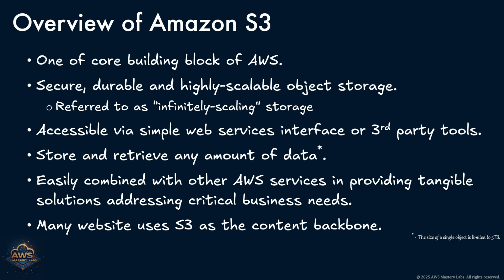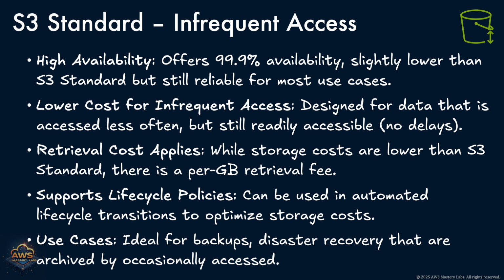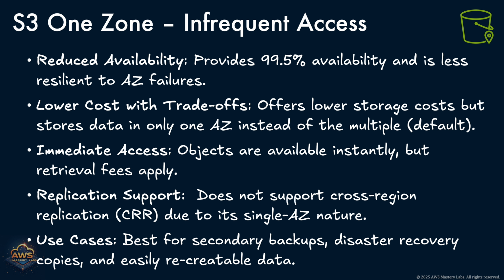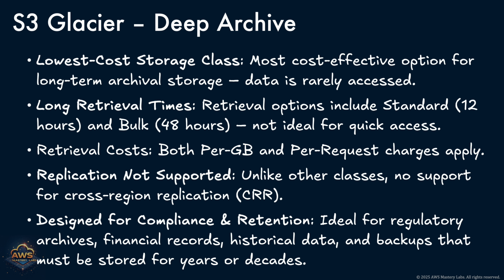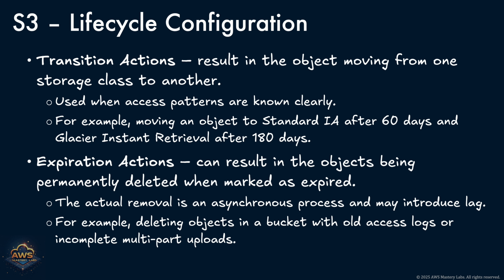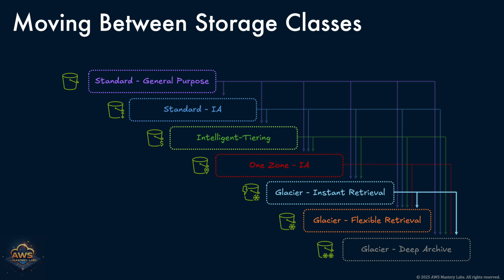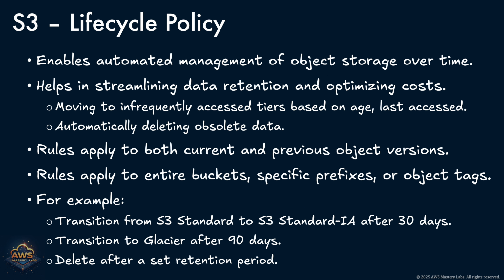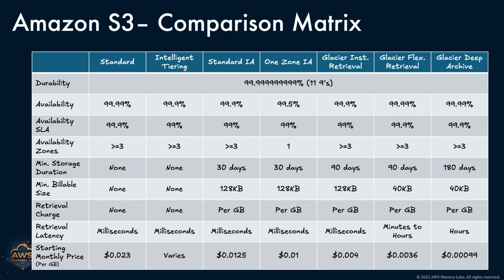Amazon S3 | Storage Classes and Lifecycle Management - Mastering Series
In this video, we dive into Amazon S3 storage classes and lifecycle management — two critical tools for cost optimization, data durability, and operational efficiency in your cloud storage strategy.

Choosing the right storage class and implementing effective lifecycle policies can dramatically reduce costs and simplify data management at scale. This video provides a deep dive into the characteristics, use cases, and trade-offs of each S3 storage class, including Intelligent-Tiering, Glacier Deep Archive, and One Zone-IA, followed by guidance on designing lifecycle rules that automate transitions and deletions based on data age or access patterns.

🔍 What you’ll learn in this video:
 • Detailed overview of all Amazon S3 storage classes
 • How to choose the right storage class based on access patterns and cost
 • Lifecycle transitions: automating data movement across classes
 • Lifecycle rules for archiving and deletion
 • Common design patterns and cost-saving strategies

🔗 Helpful Resources:
• Amazon S3 Storage Classes
• Lifecycle Configuration Guide
• S3 Pricing